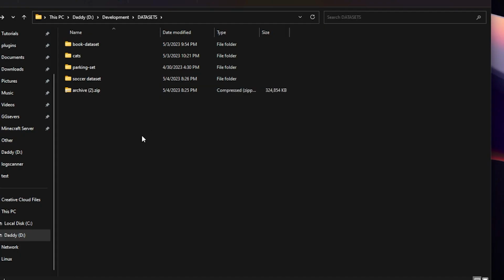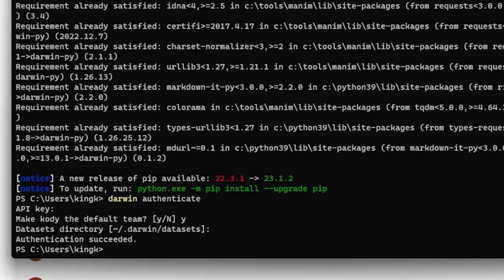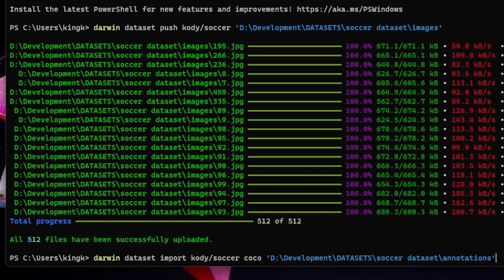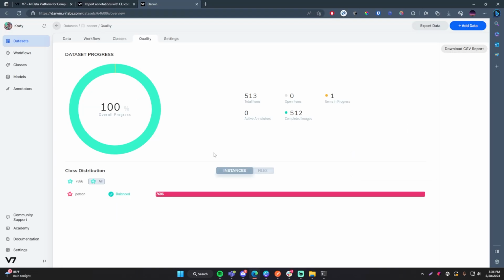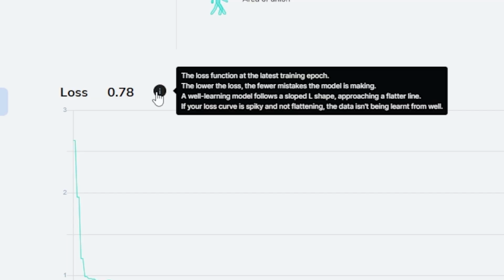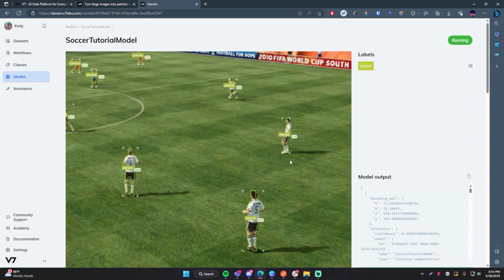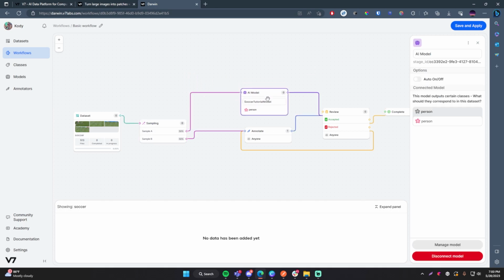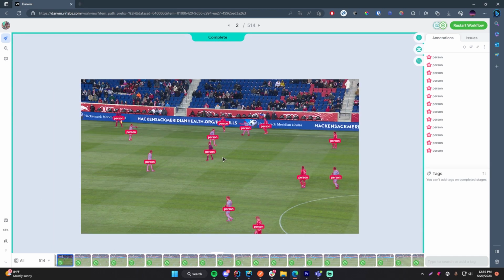AI Football Data Analysis: Instance Segmentation Methods Using V7 (Part 3)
In this part of the three-part series, I will show you how to import external data into your dataset and then import annotations using the Darwin CLI tool provided by V7. Then, I will show you how to train the Instance Segmentation model that will be able to detect soccer players on the field. Finally, I'll show you how to integrate the model into the workflow.

Timestamps:
0:00 - Introduction
2:18 - Getting the Darwin CLI
5:00 - Importing the Dataset and Annotations
12:00 - Training the Model
14:53 - Testing the Trained Model
20:00 - Integrating the Model into the Workflow
26:10 - Outro: Thanks for Watching!!!